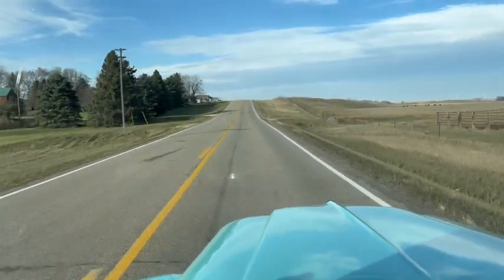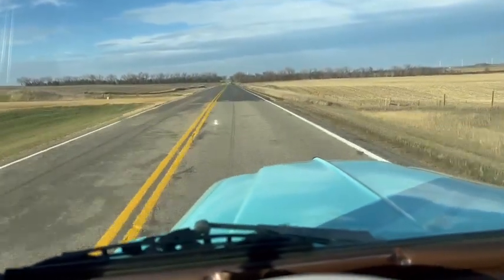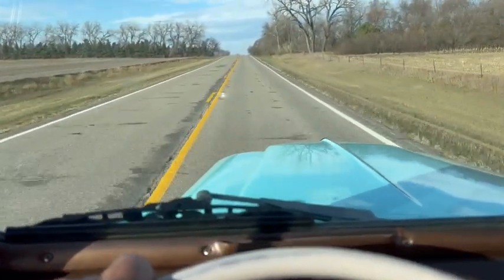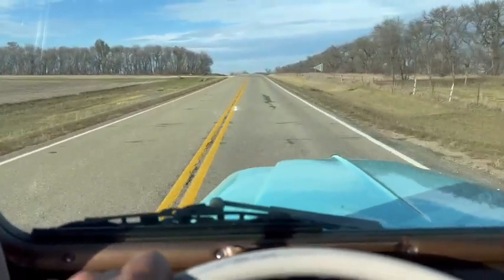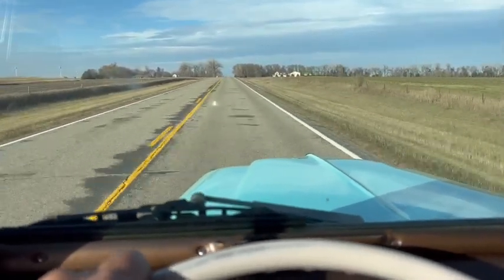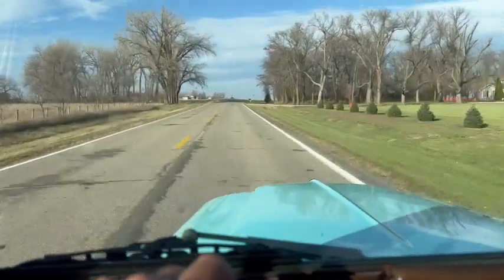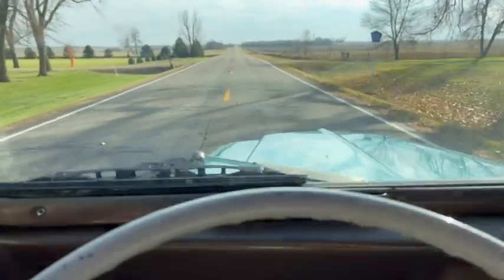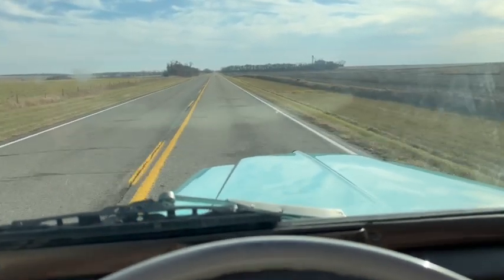SOLD - 1956 Willys Pickup - Driving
Why buy this 1956 Pickup located at B and B Auto Sales in White, SD. The answer is because we personally work on them and drive them so you are talking to a real car guy not a salesman. It has been thru our inspection and we tell you what has been repaired and what doesn't work. We also give you 71 pictures, videos of a walk around, running and driving where we describe any issues and the quality of the vehicle. We also line up your shipping and have financing on classic cars.

305 V8, Automatic, Lokar Shifter, New Paint, Great Driver

Mechanical- This Pickup has 305 v8, Automatic, Lokar shifter, custom gauges, custom wheels, headers w/ dual exhaust . Everything works .Ask to see our inspection or watch the running video.

Exterior- The body is in great shape . Recently has been repainted and a nice job done with a great shine. See the pictures behind rear wheels for a small dent. See the video for an up close inspection.

Interior- The interior is in great shape with no issues.

Test drive- We personally test drive our vehicles so we know what they drive like. I have drove this one 5 miles and it drives great. This truck drives down the road 60 mph at 2700 rpm so a great cruiser.